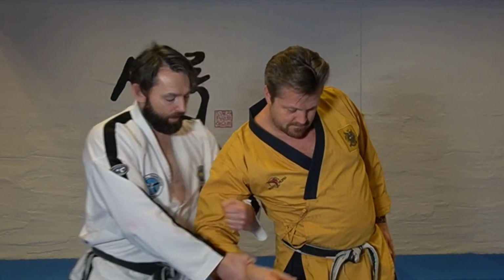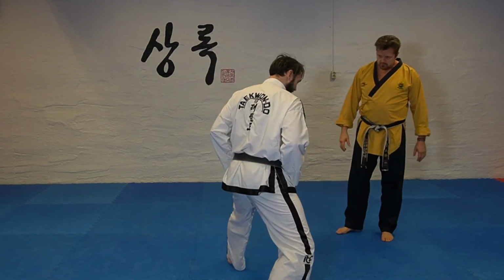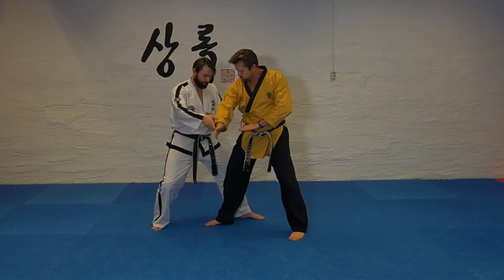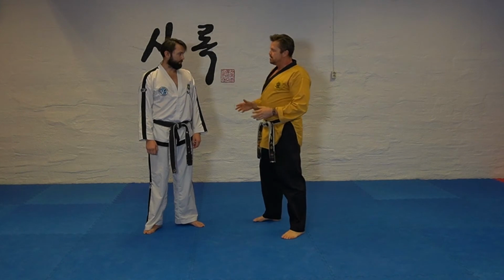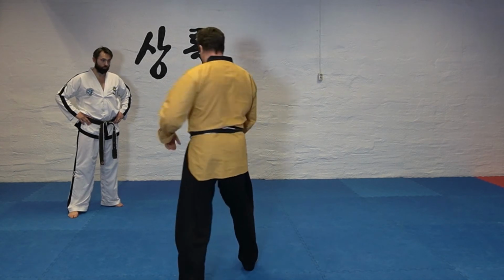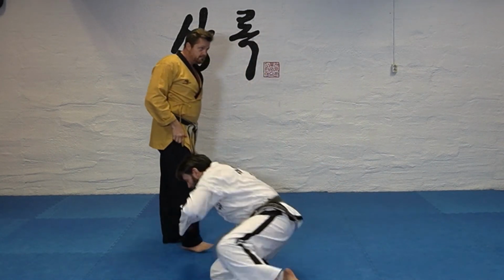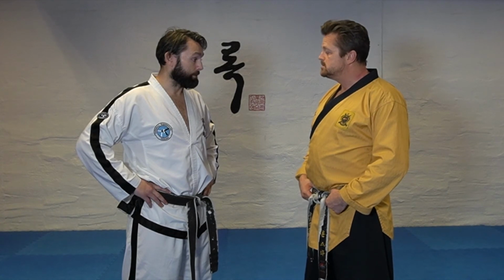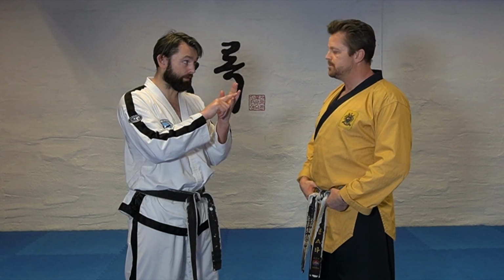Takedowns from Taekwondo Patterns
The two major Styles in Taekwondo is the ITF (International Taekwon-Do Federation) and Kukki Taekwondo (also known as WT-Taekwondo). The styles have different patterns and different ways of executing techniques. But is really the fundament and basic so different? In this video we look at applications for takedowns from the different patterns.

 taekwondo motivation